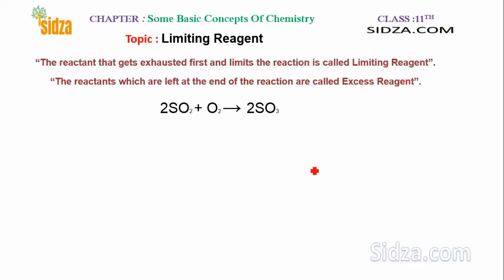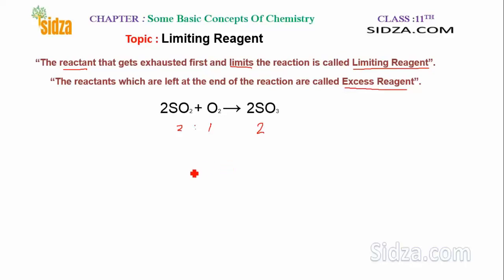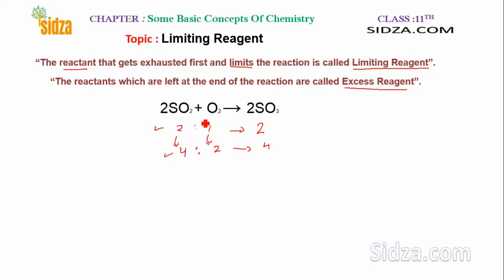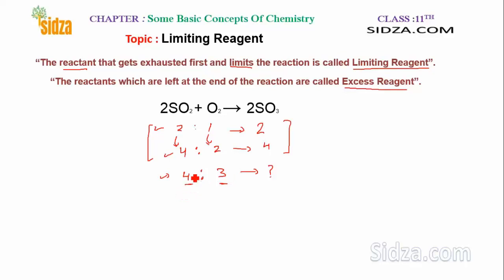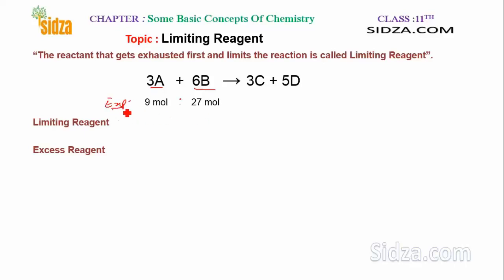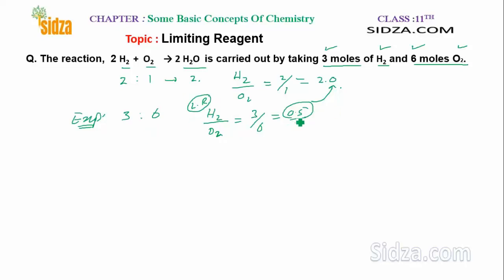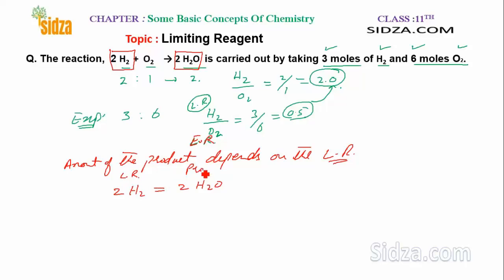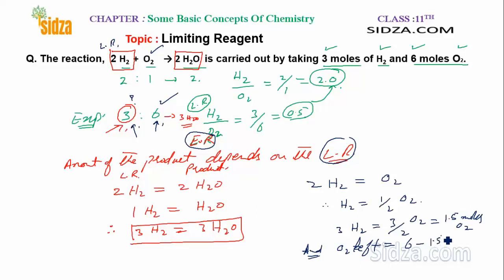Limiting Reagent part1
Limiting Reagent part 1